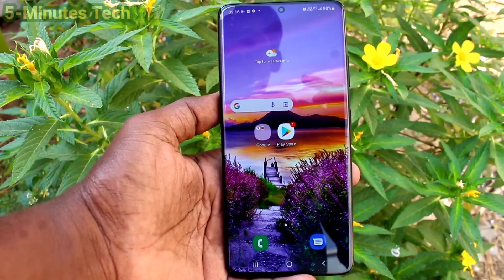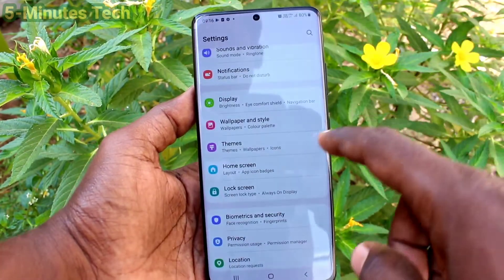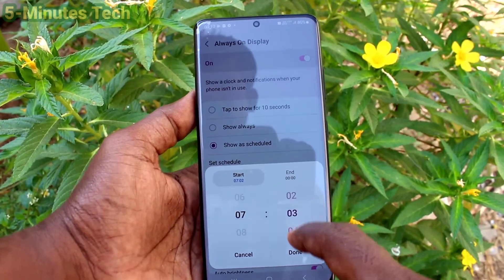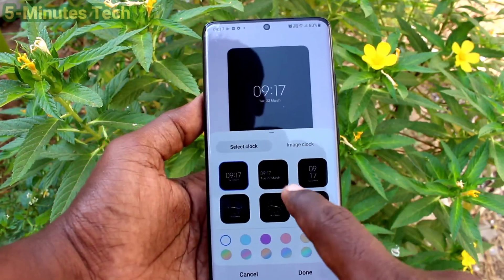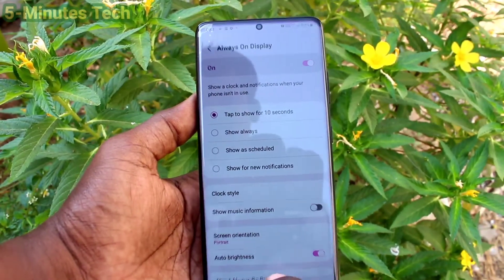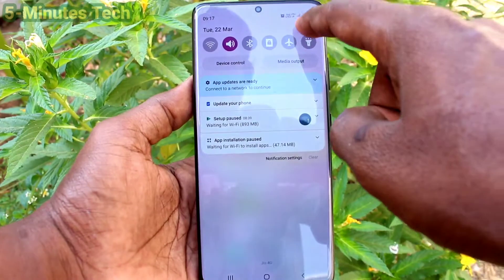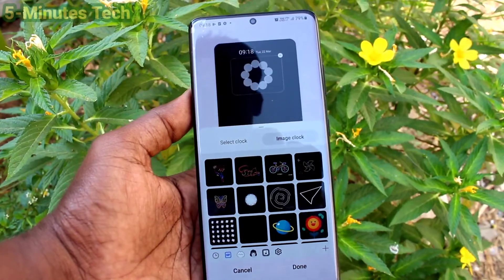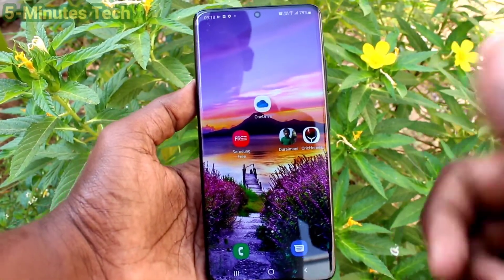How to set and customise always on display in Samsung Galaxy S21 Ultra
Samsung Galaxy S21 Ultra always on display settings and customisation: Learn here how to set and customise always on display in Samsung Galaxy S21 Ultra smartphone